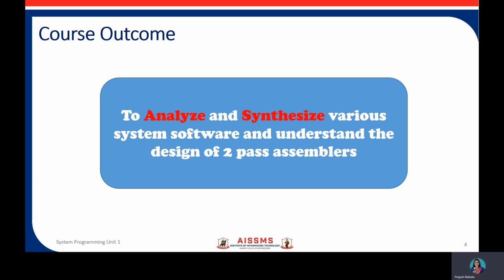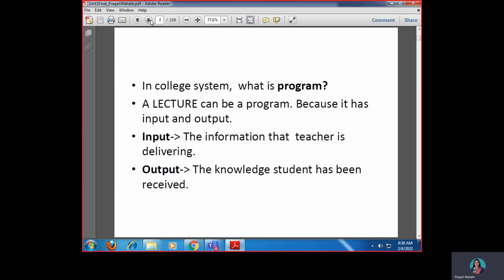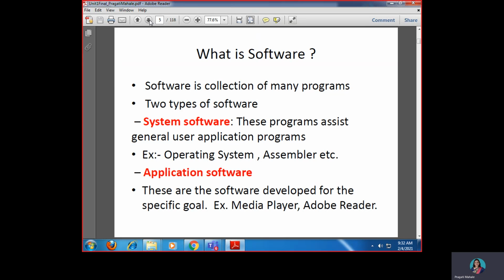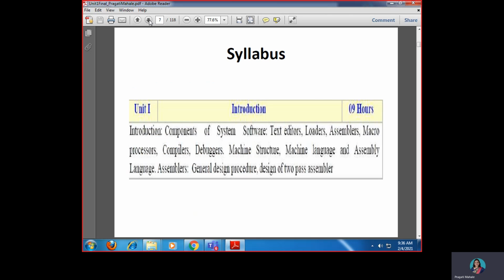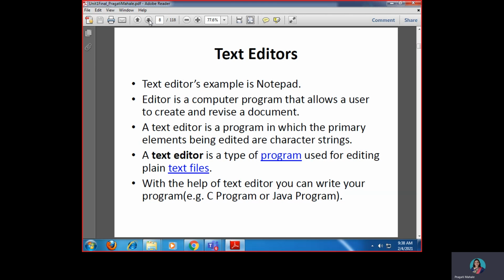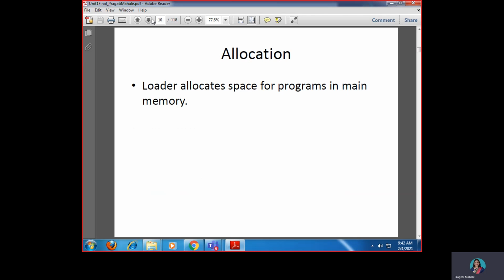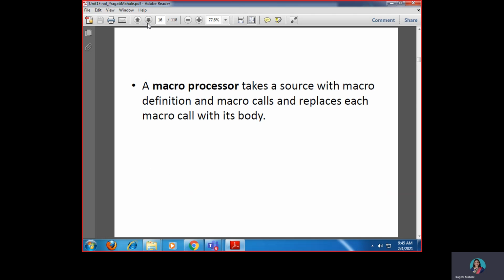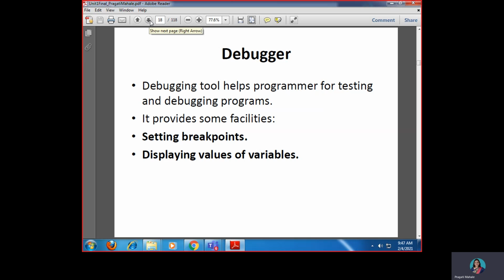System Programming Unit1 1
Mrs.Pragati Mahale
Assistant Professor,
Information Technology,
AISSMS’s Institute of Information Technology, Pune.
Subject: System Programming TE-IT
Description: Introduction to System Programming and System Software.